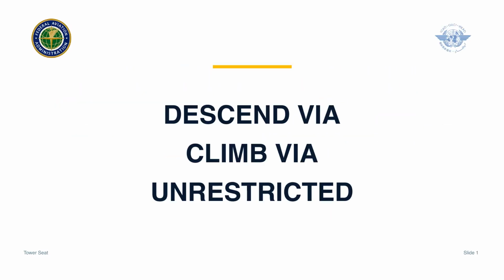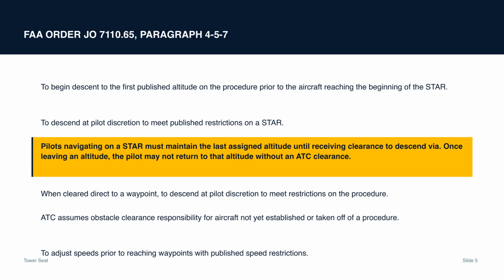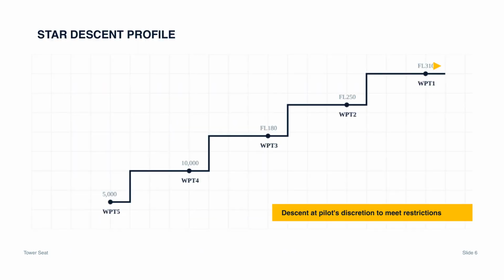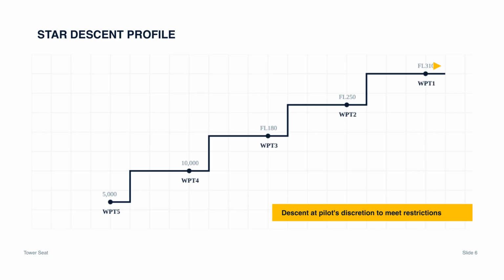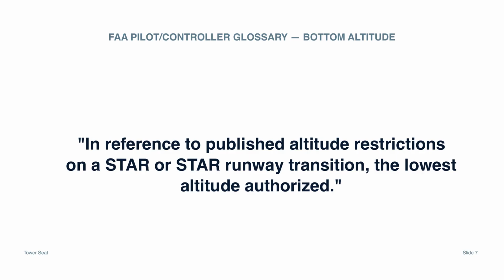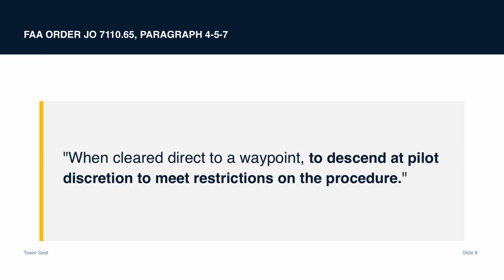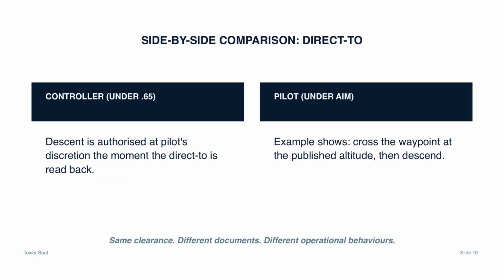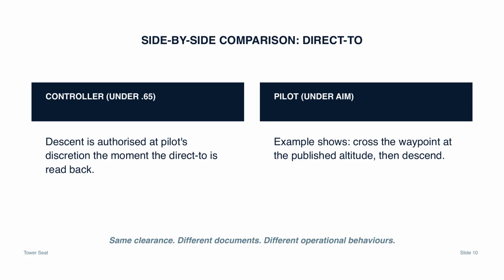The Clearance Pilots Hear Every Day — And Aren't Sure What It Means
A 2015 IATA/IFALPA survey of over a thousand commercial pilots found forty-three percent reported regular misunderstandings between pilots and controllers on SID and STAR phraseology. "Descend via" is one of those phrases.

In this video we read the FAA's controller handbook — JO 7110.65 paragraph 4-5-7 — and the FAA Pilot/Controller Glossary side by side. We walk through what a "descend via" clearance actually authorises, what the floor altitude is when the controller transmits one and when they don't, and the specific direct-to scenario where the rulebook leaves both pilots and air traffic control room to interpret. This is a concept-explainer for the audience that hears the phrase on the radio every day and isn't always sure what's been cleared.

What you'll learn:
- What FAA Order JO 7110.65 paragraph 4-5-7 actually authorises with a "descend via" clearance
- Why the floor altitude is sometimes on the radio and sometimes only on the chart
- The direct-to ambiguity that puts pilots and controllers on different pages
- Two operational fixes — one for controllers, one for pilots

Chapters:
00:00 What does "descend via" actually mean?
00:12 The IATA/IFALPA survey — 43% of pilots
00:59 The .65 — paragraph 4-5-7
01:25 Bottom altitude and the bare descend-via
01:46 The direct-to case the books don't close
02:39 How to close the guess

About this channel:
The Tower Seat is an aviation-incident channel covering accidents, near-misses, and the systems behind how flying actually works. Each video is built from primary sources — official preliminary reports, FlightRadar24 replays, LiveATC archives — and explained in plain language. No drama-bait, no speculation before the official record. The air traffic control angle shows up when it adds something the public reporting missed; not on every video.

Footage: original diagrams; chart references from FAA public documents.